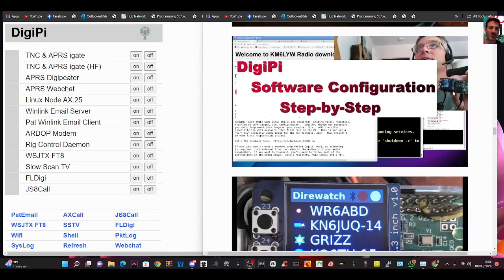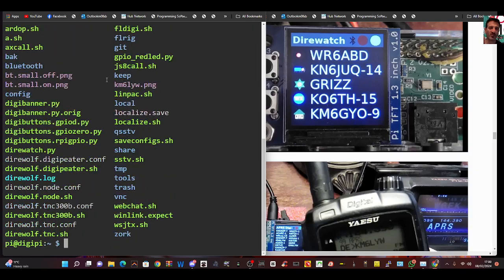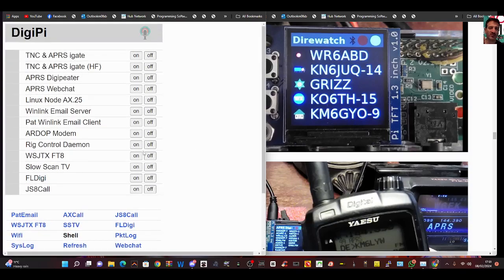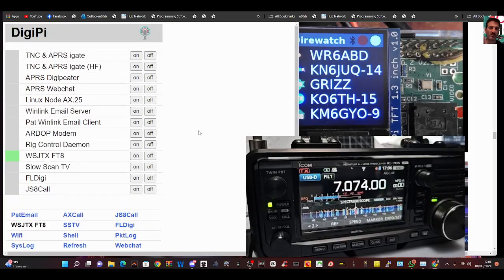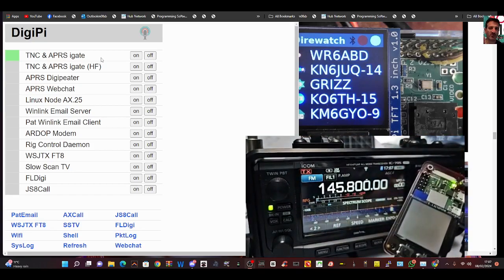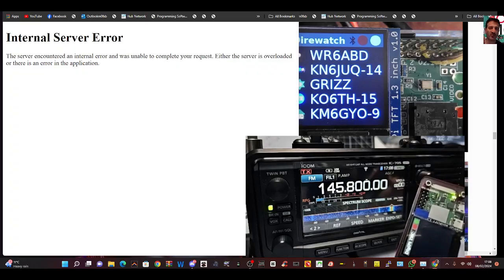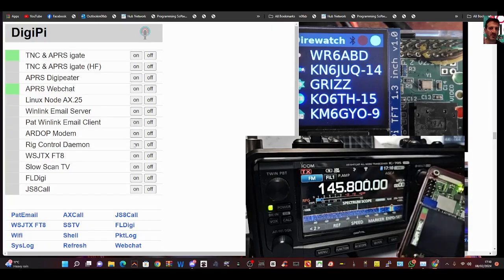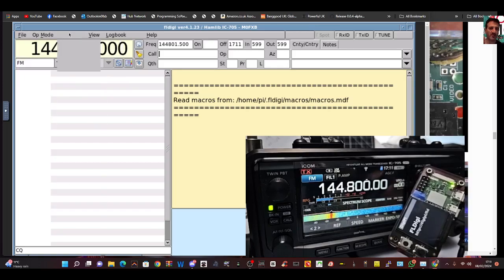Learning DigiPi SSH LOGIN